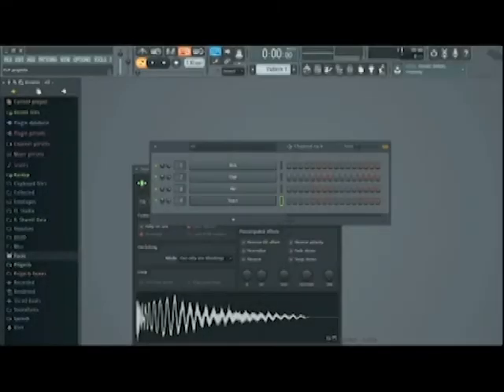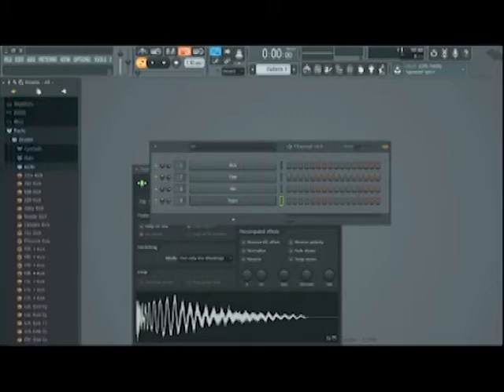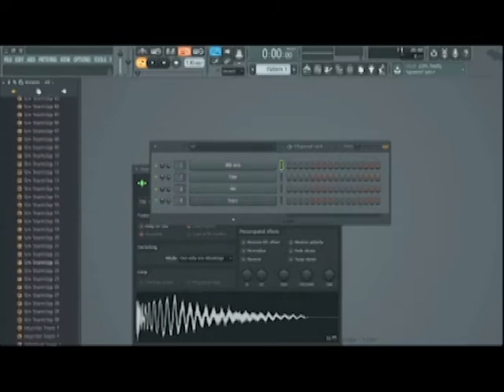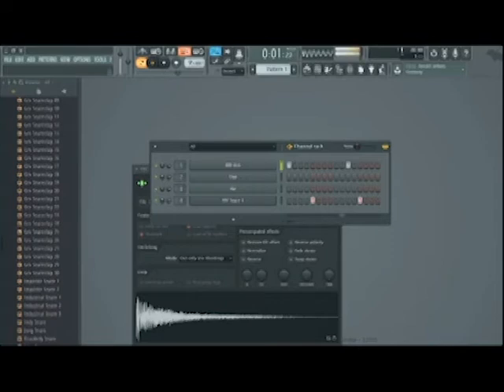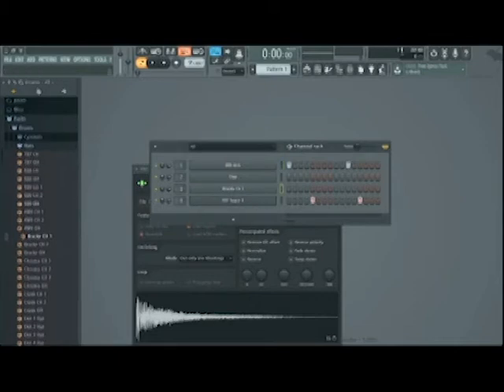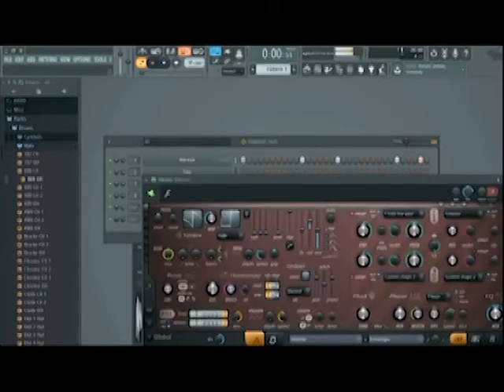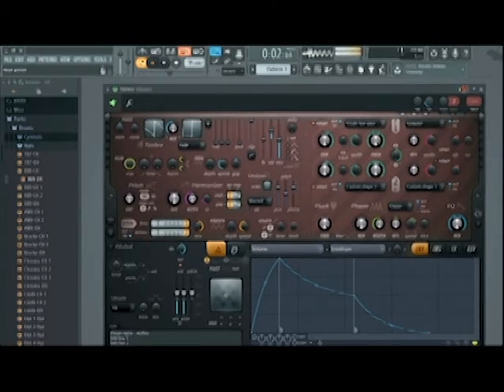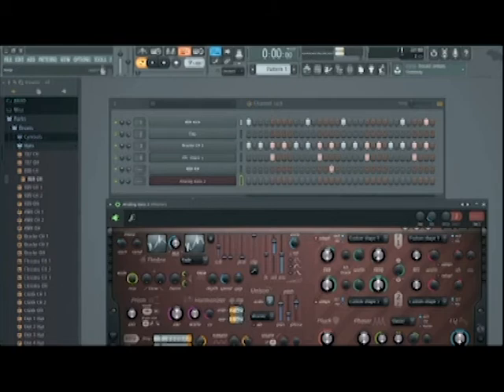How To Make A HipHop Beat on FL Studio 12 Tutorial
DJ DnJulio here with a tutorial for those just beginning your exploration on FL Studio 12. Hope you Enjoy!